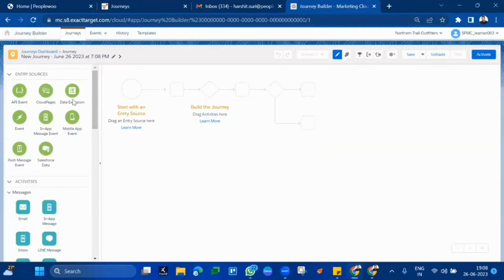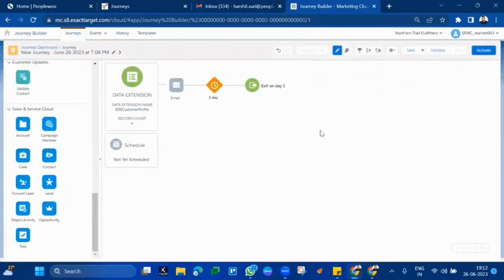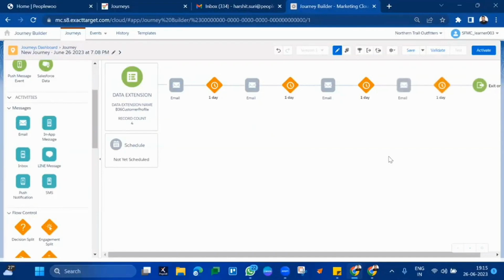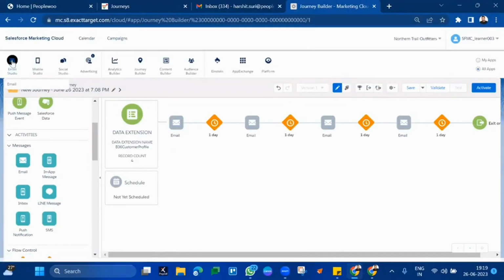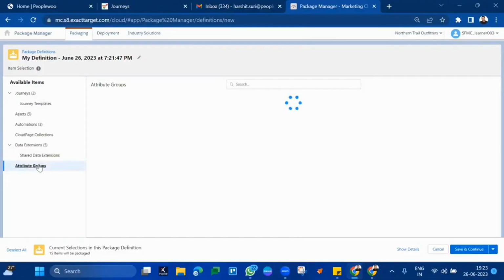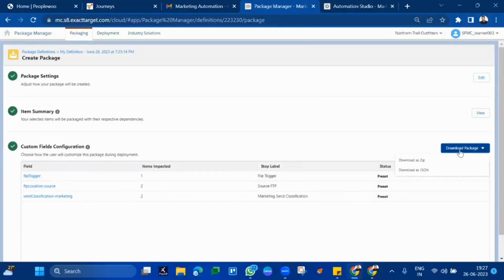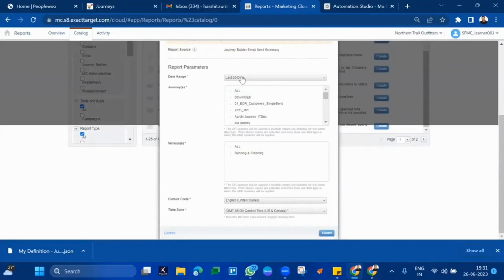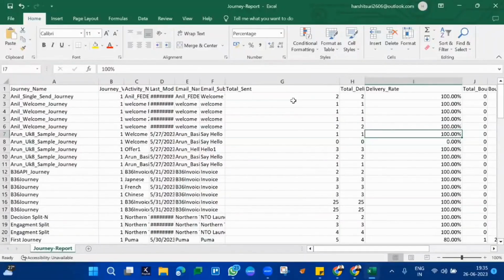Package Manager & Analytics Builder in Salesforce Marketing Cloud | Complete SFMC Tutorial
In this tutorial, you'll learn everything you need to know about Package Manager and Analytics Builder in Salesforce Marketing Cloud (SFMC).

Discover how Package Manager helps you create API integrations and manage installed packages, while Analytics Builder enables you to track, measure, and optimize your marketing campaigns with powerful reporting and insights.

📌 In this video, you'll learn:

What is Package Manager in SFMC?
Why Installed Packages are important
Creating an Installed Package
Understanding API Components
Server-to-Server Authentication
API Integration Best Practices
What is Analytics Builder?
Tracking Email Performance
Reports & Dashboards
Data-Driven Marketing Decisions
Real-world Examples
Best Practices for SFMC Professionals

🎯 Perfect for:

SFMC Developers
Marketing Automation Specialists
Salesforce Administrators
Digital Marketing Professionals
Salesforce Certification Aspirants